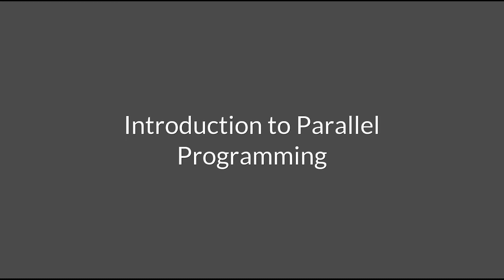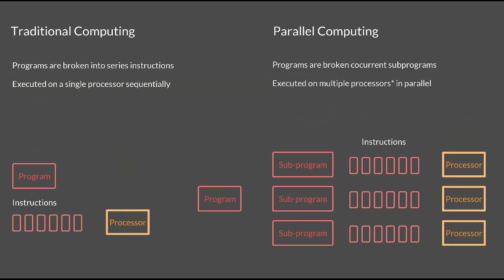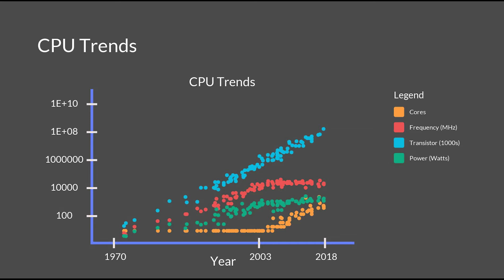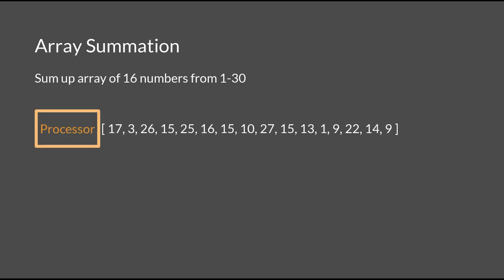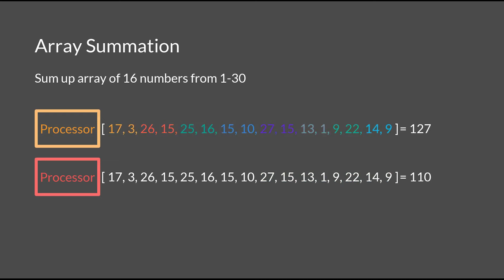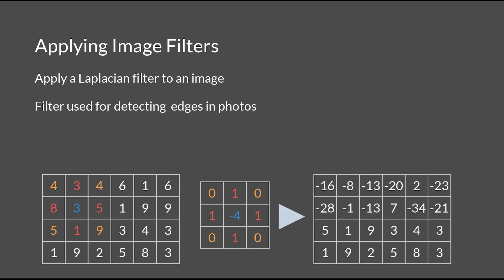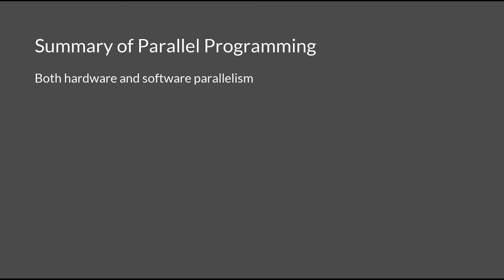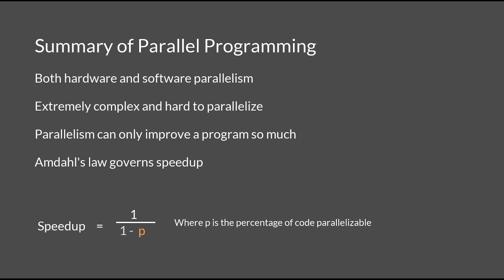Introduction to Parallel Programming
I suggest reading this if you're looking for a good guide on parallel programming.

Scenes made with Godot 3.1. The tweening system and scenes for videos can be found here

Possimiste - "The Flight of Lulu" from the free music archive.